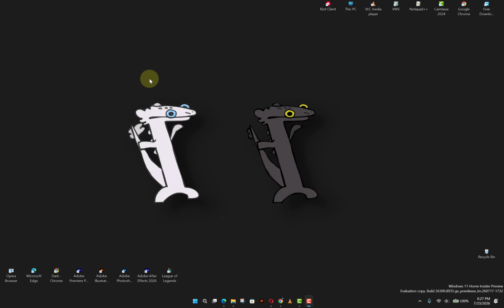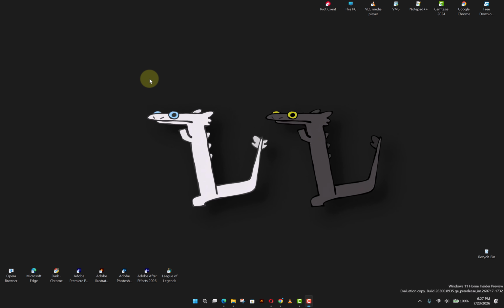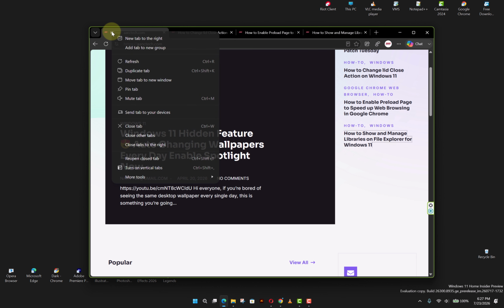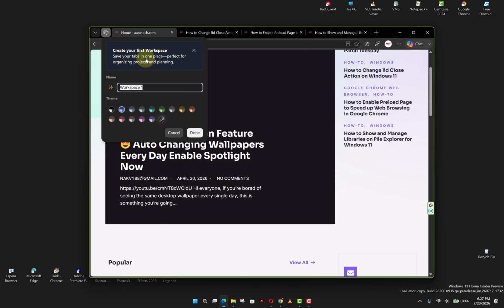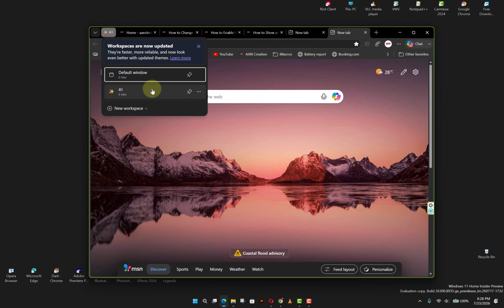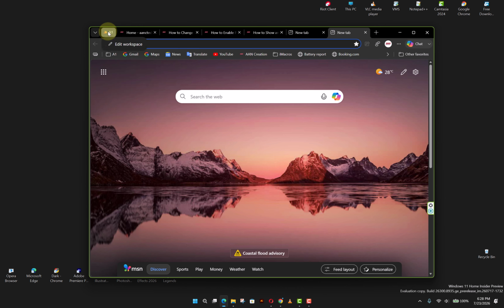Microsoft Edge Workspaces Can Save Your Whole Project Setup 📂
If you often lose important browser tabs while working, researching, shopping, studying, or planning YouTube content, Microsoft Edge has a useful feature that can help keep everything organized. It is called Workspaces, and it lets you save groups of tabs inside separate spaces for different projects.

Normally, when you open too many tabs in one browser window, everything gets mixed together. You may have work tabs, YouTube ideas, shopping pages, research articles, social media, emails, and random websites all open at the same time. After a while, it becomes difficult to find the page you need, and you may accidentally close something important.

Microsoft Edge Workspaces helps solve this problem by letting you create separate browsing spaces. Each workspace can have its own name, color, and set of tabs. This makes it easier to keep different activities separate instead of mixing every tab into one messy browser window.

For example, you can create one workspace for work, another for school, another for shopping, another for travel planning, and another for YouTube video research. Each workspace can hold the tabs related to that specific task, so you can return to the full setup later without opening every website again.

To create a workspace, first open Microsoft Edge on your computer. Next, look for the Workspaces icon in the top left corner of the browser. Click it, then select Create new workspace. After that, give your workspace a name and choose a color. The name helps you remember what the workspace is for, and the color makes it easier to identify quickly.

Once the workspace is created, start opening the websites and tabs you want to keep for that project. For example, if you are planning YouTube videos, you can open your script ideas, keyword research pages, reference videos, thumbnail tools, and notes inside one workspace. If you are doing school or office work, you can keep documents, research pages, dashboards, and email pages together.

The best part is that you can switch between workspaces whenever you need. Instead of keeping every tab open in one place, you can move from one organized setup to another. This helps keep your browser cleaner and makes it easier to focus on the task you are doing right now.

Microsoft Edge Workspaces are also useful if you return to the same set of tabs again and again. Instead of bookmarking each page separately or trying to remember what you had open, the workspace keeps your project tabs together. This can save time and reduce the stress of losing important pages.

If you are signed in with a Microsoft account, your workspaces can also sync across your signed-in Edge devices. This means you may be able to continue your browsing setup on another computer where you are signed into Edge with the same account. This is useful if you work between a desktop and laptop or use Edge on multiple devices.

Edge Workspaces can be helpful for students, office workers, content creators, researchers, shoppers, and anyone who keeps many tabs open. It is not just a tab management feature. It is a better way to organize different projects inside your browser.

So, if your browser tabs always become messy, try Microsoft Edge Workspaces. Open Microsoft Edge, click the Workspaces icon, create a new workspace, name it, choose a color, and open the tabs you want to save for that project. It is a simple Edge feature that helps keep your important tabs organized and makes it easier to return to your full project setup anytime.